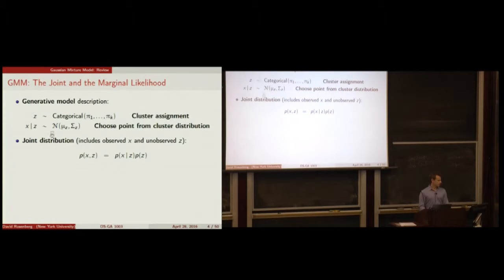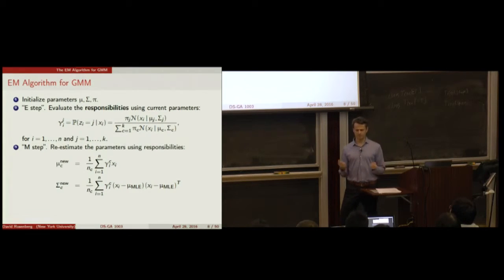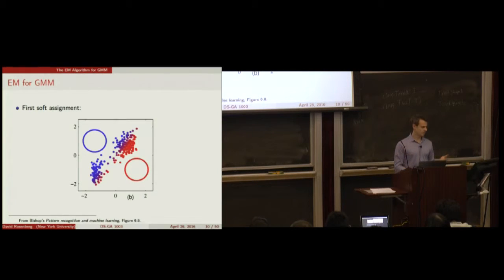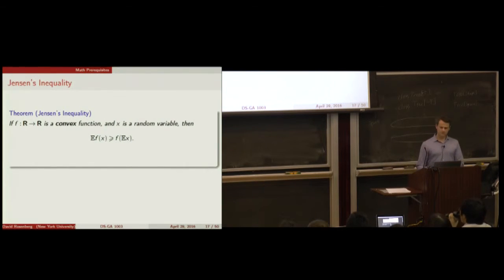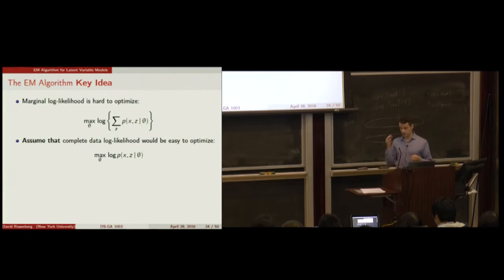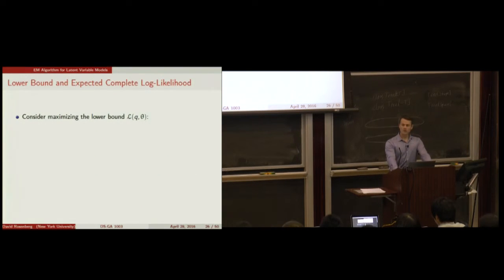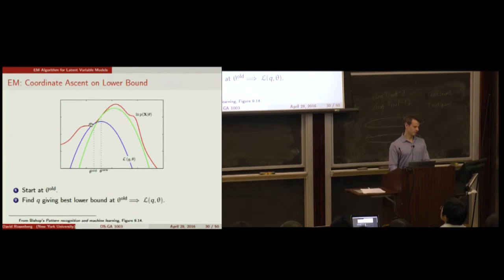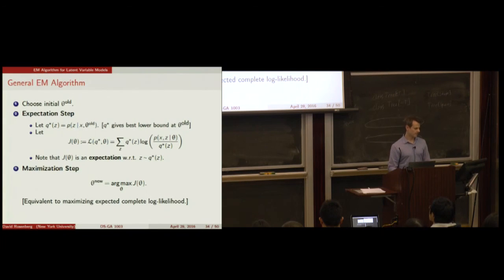Lab April 28